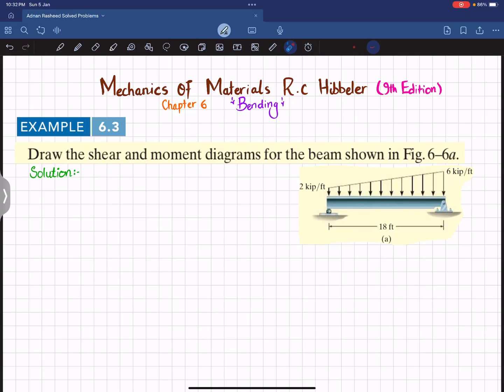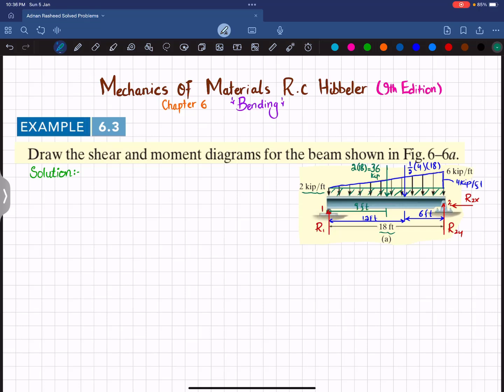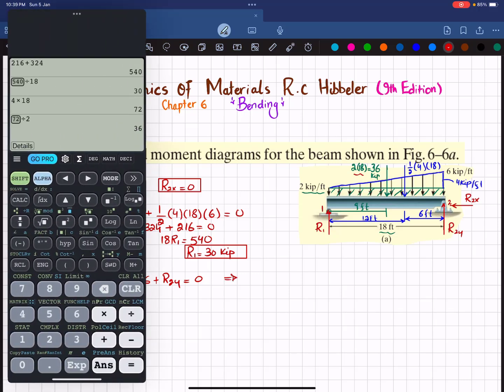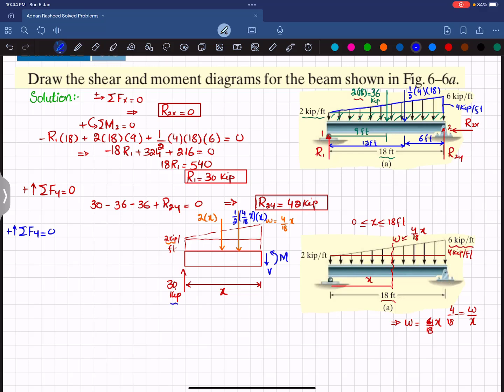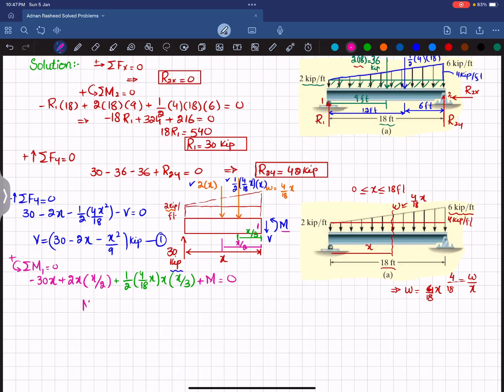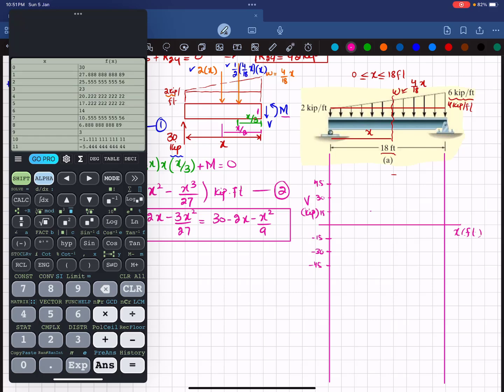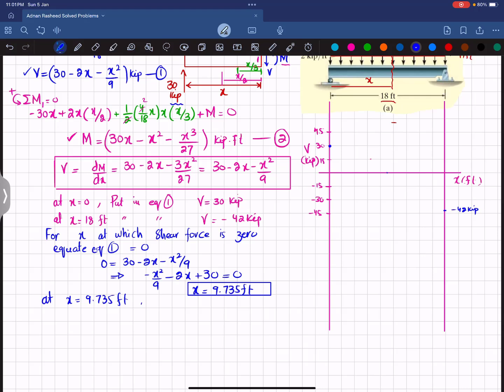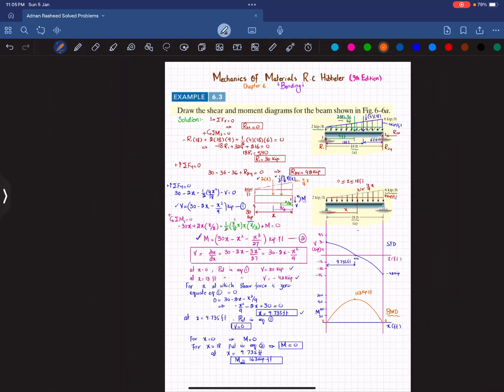Draw shear force and moment diagram | Example 6.3 | Mechanics of materials RC Hibbeler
Example 6.3 Draw the shear force and bending moment diagram shown in Fig 6.6a.
299 Problem solutions of all chapter of  Mechanics of Materials by Beer & Johnston